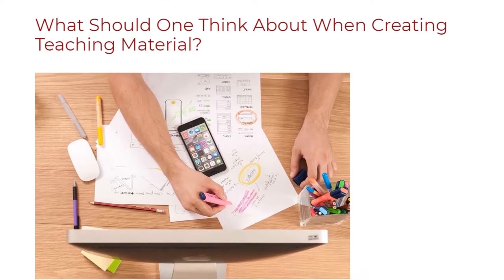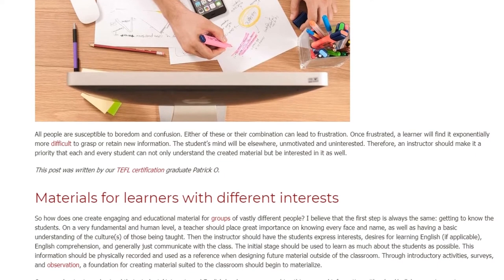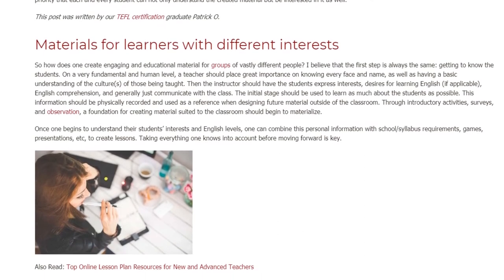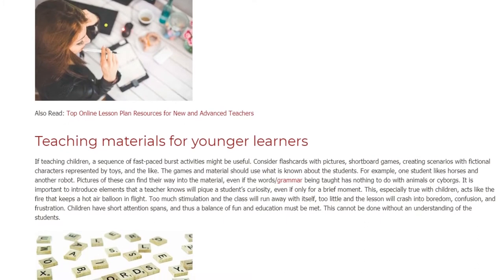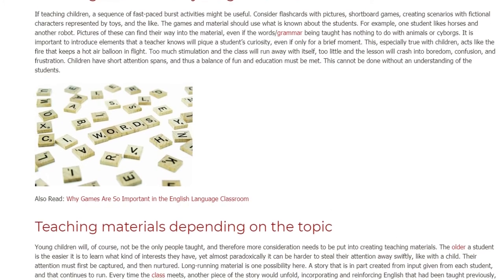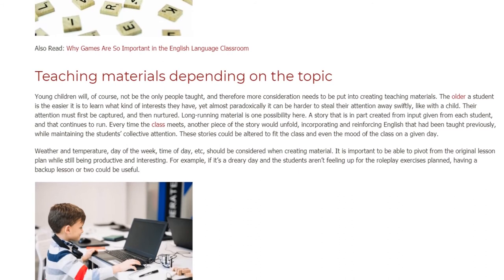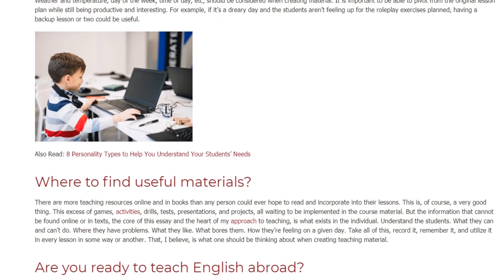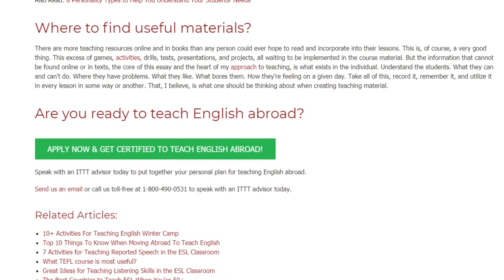What Should One Think About When Creating Teaching Material | ITTT TEFL BLOG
All people are susceptible to boredom and confusion. Either of these or their combination can lead to frustration. Once frustrated, a learner will find it exponentially more difficult to grasp or retain new information. The student’s mind will be elsewhere, unmotivated and uninterested. Therefore, an instructor should make it a priority that each and every student can not only understand the created material but be interested in it as well.